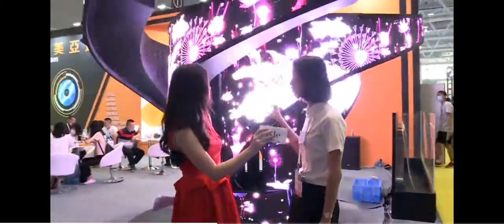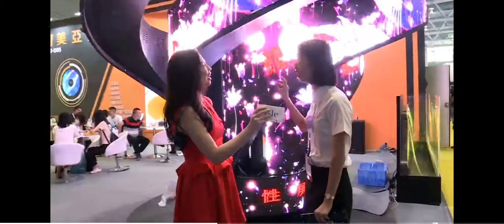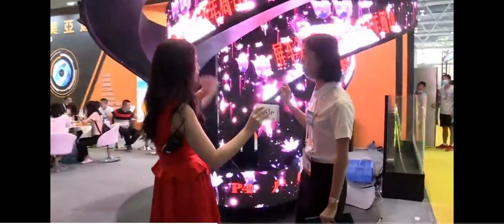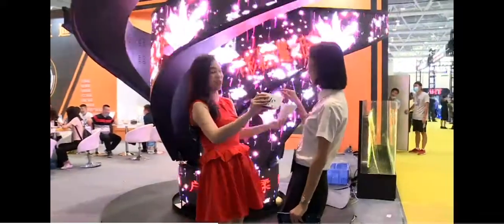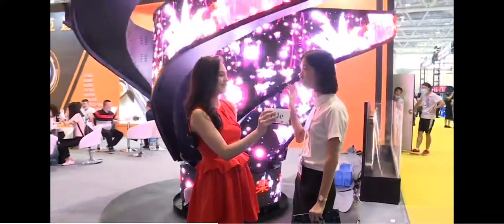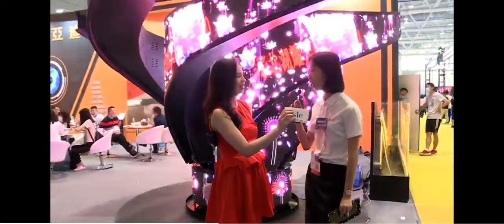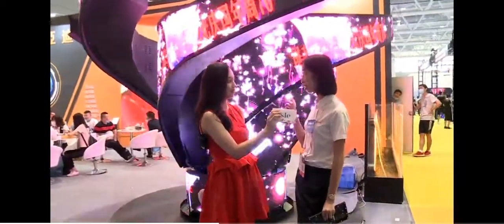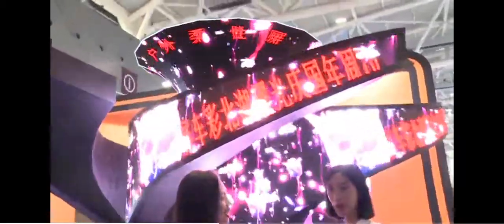Hot Creative LED Displays of Meiyad in 2020 ISLE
ISLE 2020 was set to be held at Shenzhen World Exhibition & Convention Center (Shenzhen World) with 160,000 ㎡ exhibition area, from 31/8/2020 to 3/9/2020.

Let us walk into Meiyad ( booth: 10-B05 ), Caroline and Erin will introduce you Meiyad's hot creative led displays.

Meiyad’s exhibited products include outdoor tree flexible led screen, lantern led screen, outdoor letter led screen, circular led display, indoor flexible led screen, front & rear dual maintenance led display, fine pitch led display, and so on.